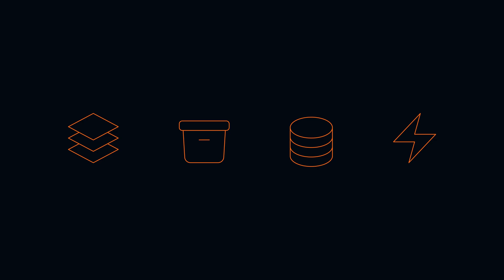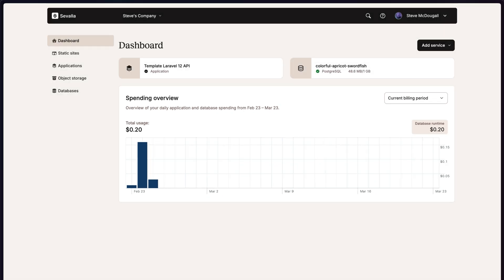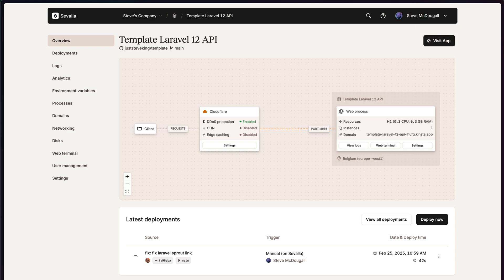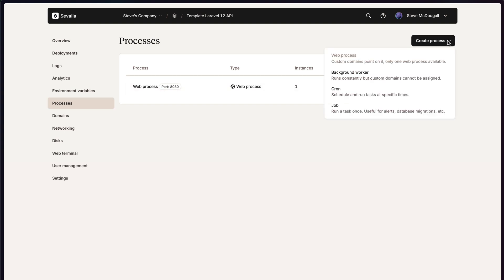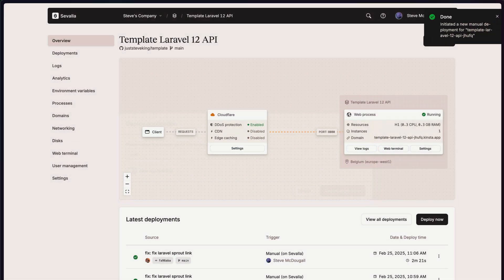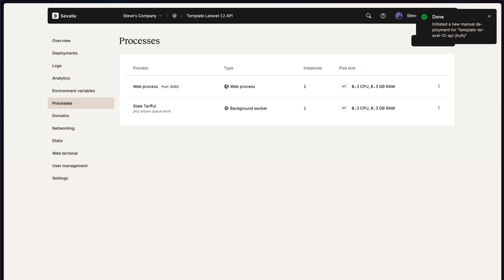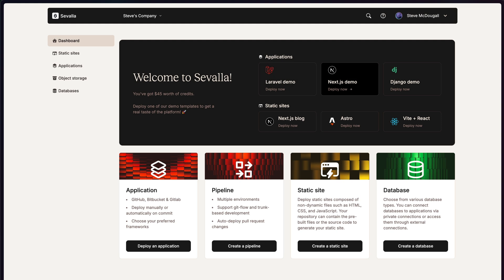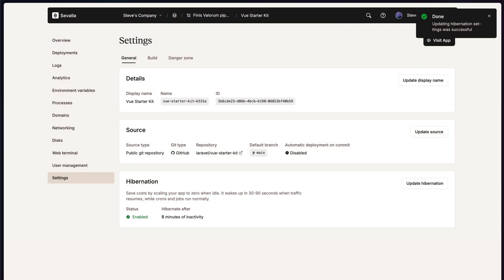Sevalla 101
An introduction to Sevalla, a cloud platform built ontop of Google Cloud Platform and Cloudflare - giving you an easy to use dashboard to manage, maintain, and deploy your next application.

Watch this walkthrough as I explain how to get started deploying your next big idea in no time, on Sevalla.